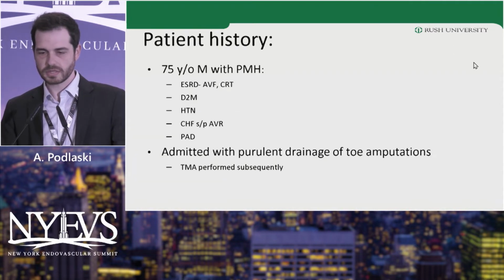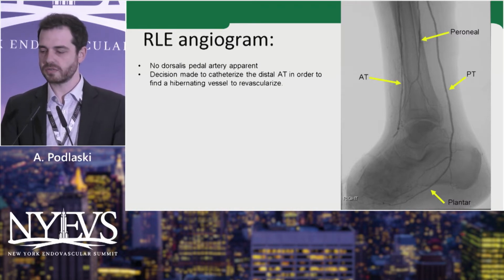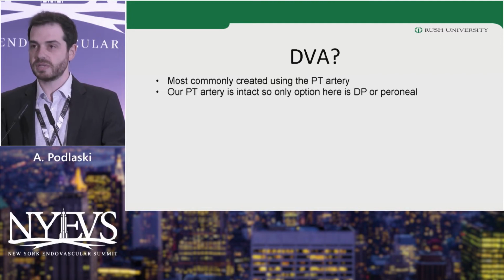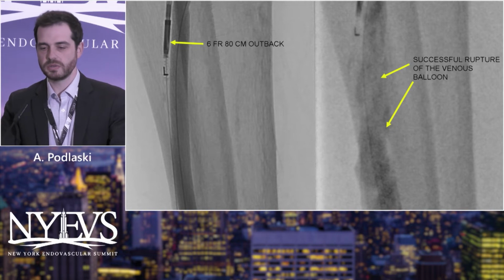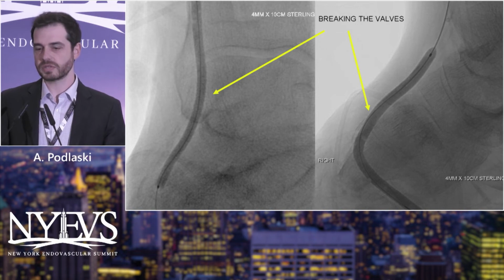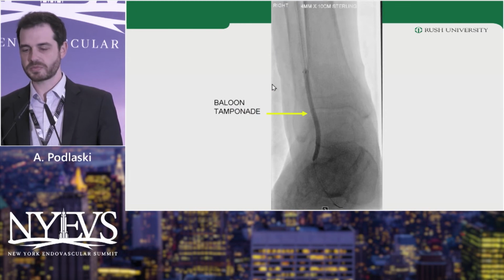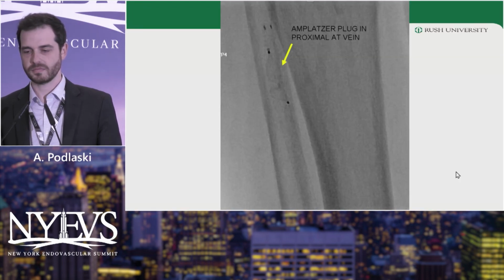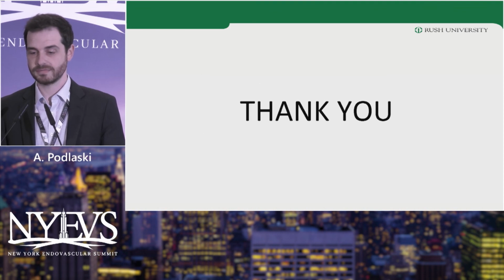Case Presentation A Podlaski Endo Fellows Session